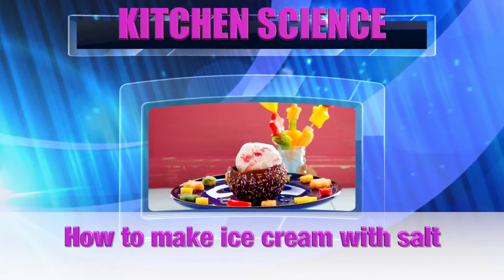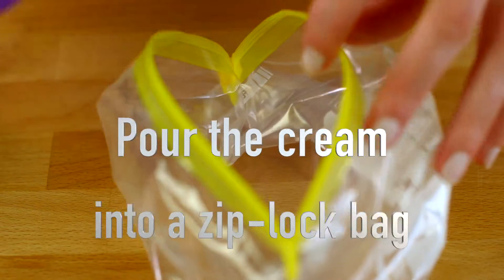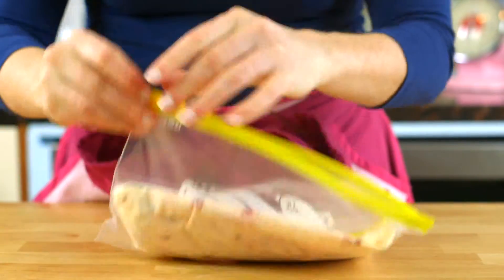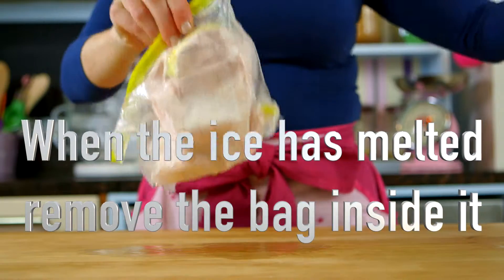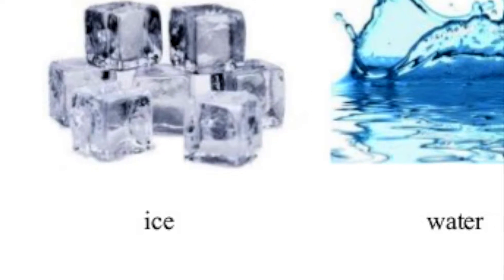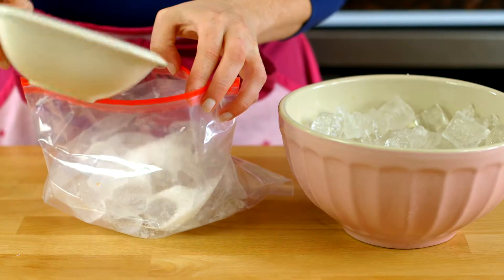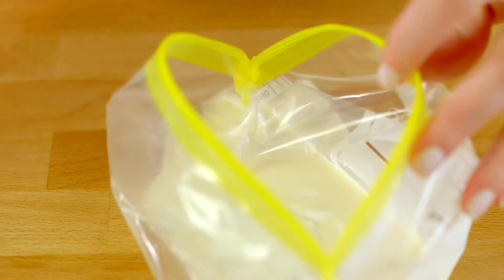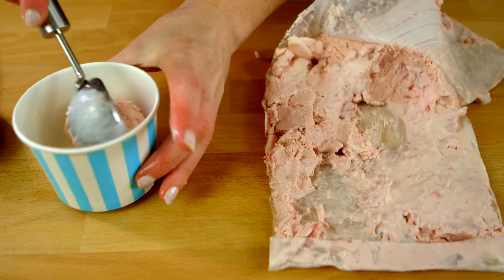Make Ice-cream at Home Using Science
This video explains how you can make ice-cream at home using fun science. This is so fun, quick and easy anybody can do it with a few store cupboard ingredients.
Check out this fun S.T.E.M experiment .
Kitchen Science at its best. Enjoy.